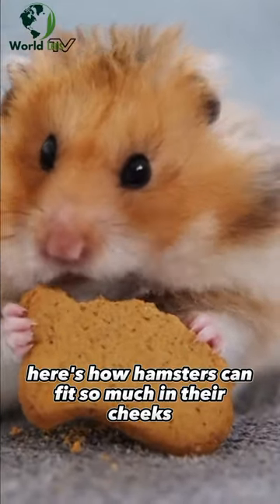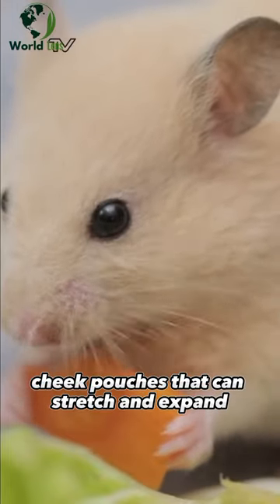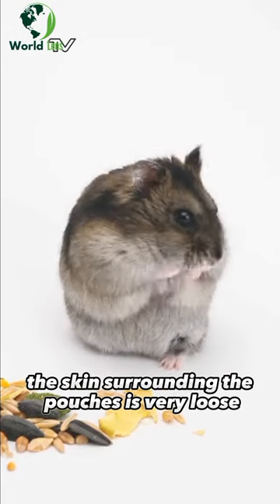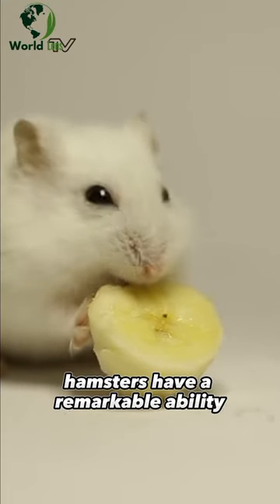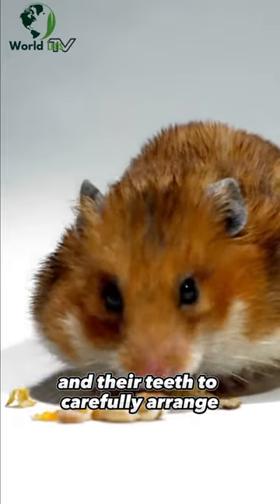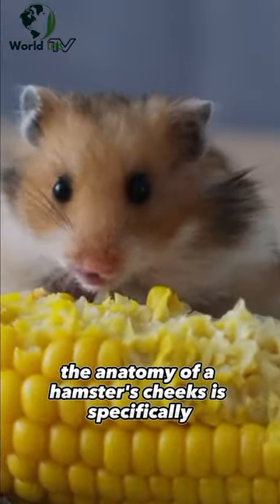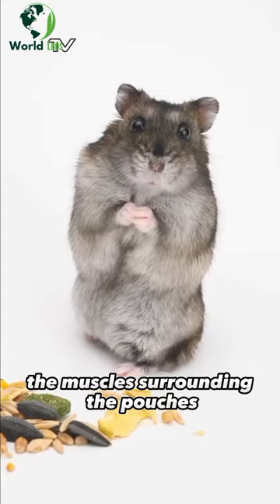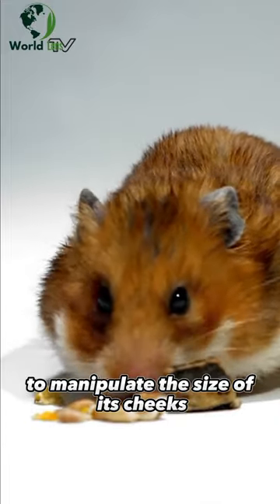How Hamster Can Fit So Much In It's Cheek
How can hamster stuff so much food in it's cheek?